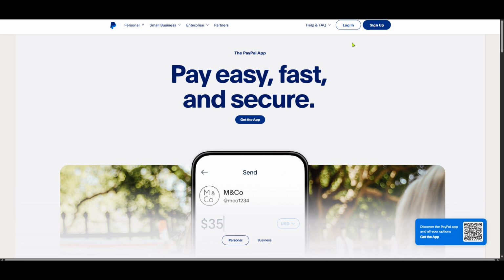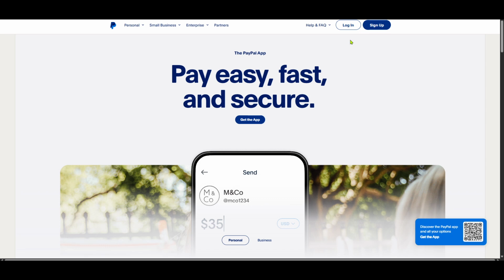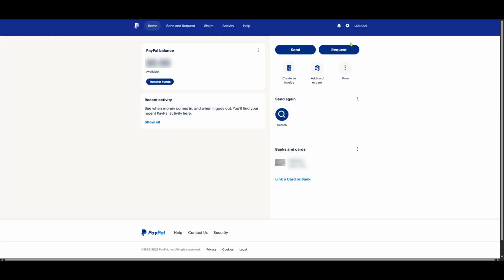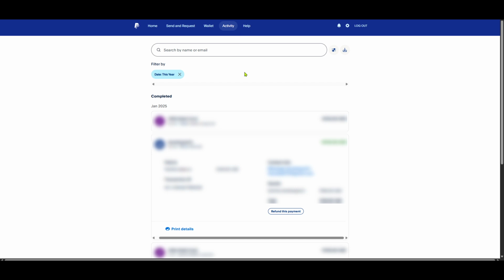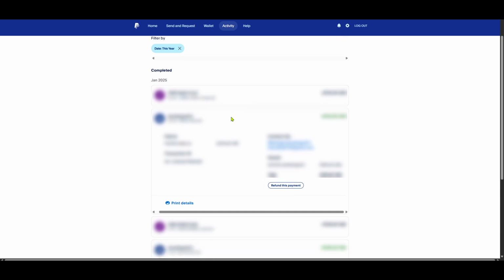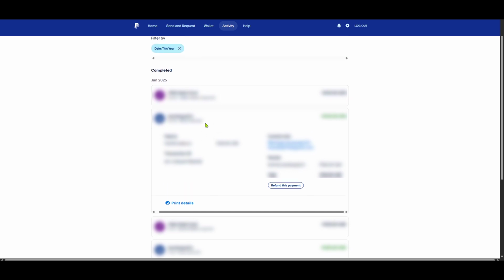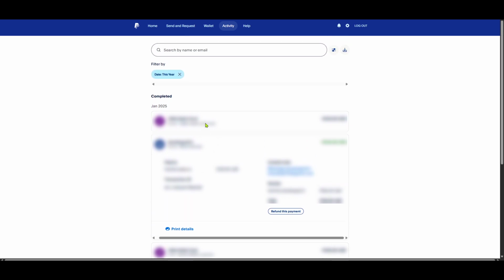How To Request Refund Through Paypal (Full 2025 Guide)